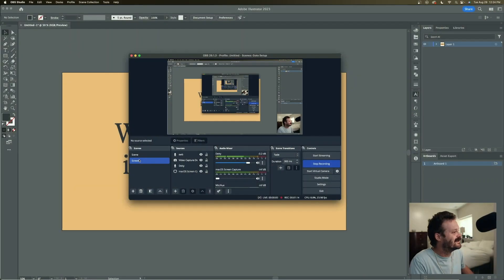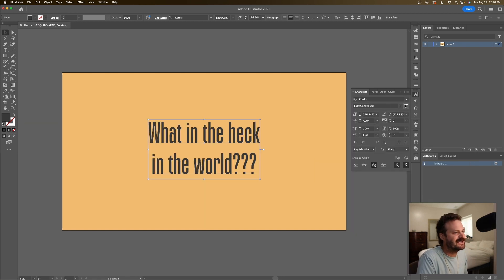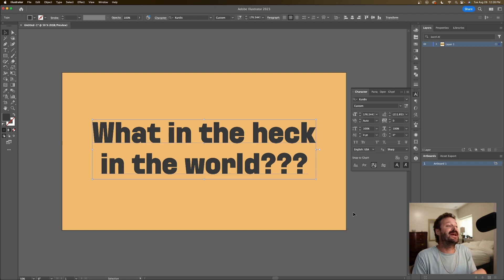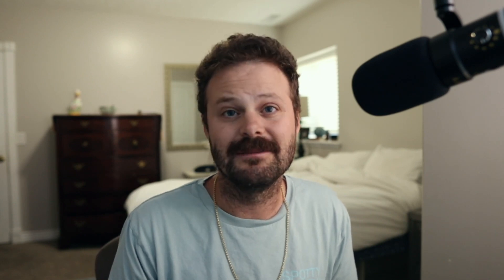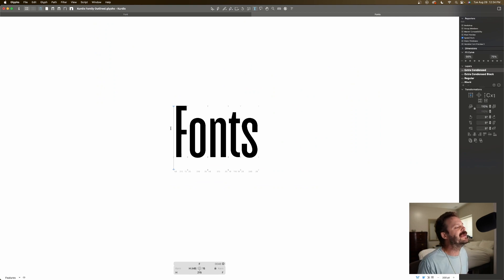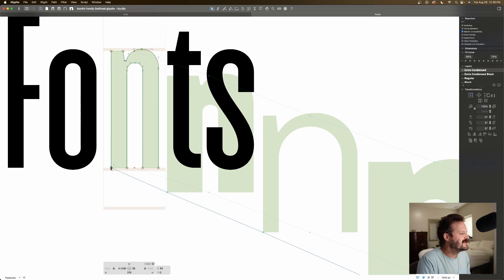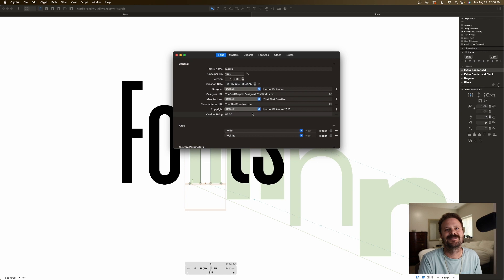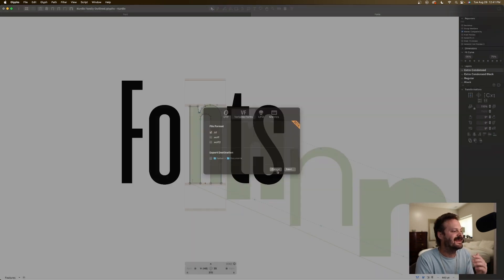What are variable fonts? (FUTURE OF FONTS)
Variable fonts are a somewhat new addition to font technology. They give power to graphic designers by allowing them to dial in the exact perimeters of a typeface without being tied to specific weights, widths, italic angles etc.

In this Video I talk about what exactly a variable font is, how to use them, why variable fonts are not just a gimmick, and a little bit about how to design them.